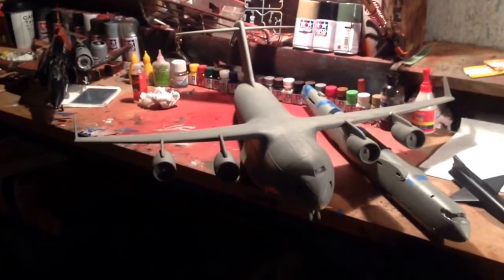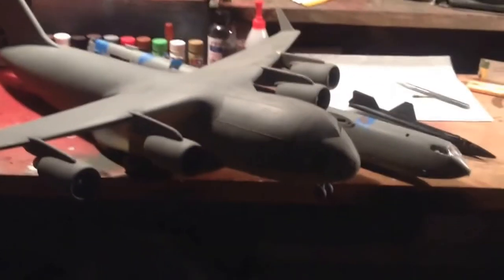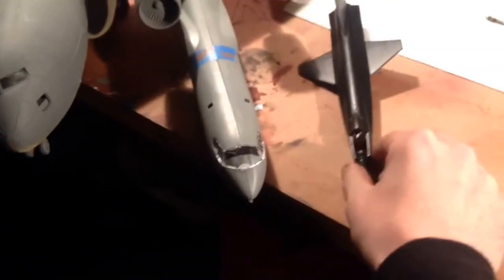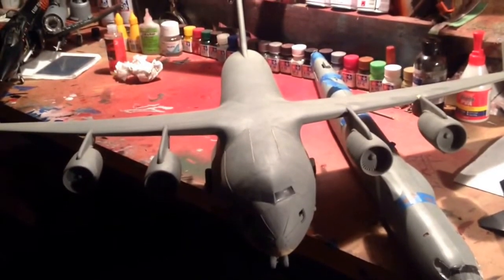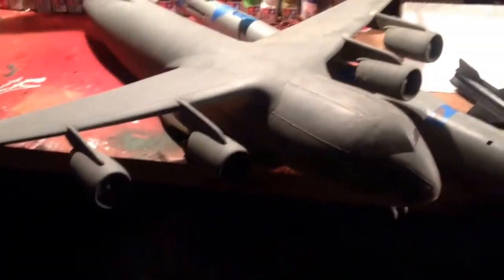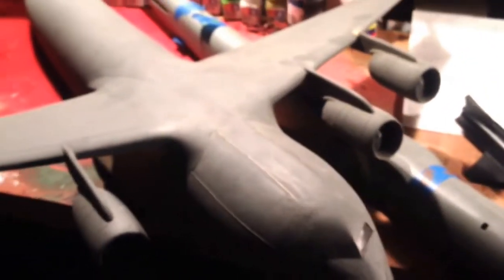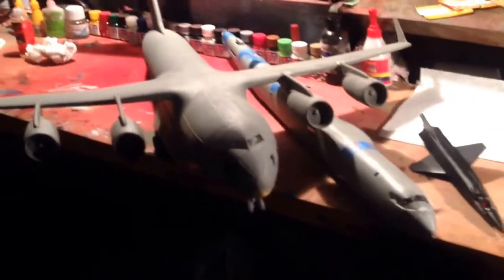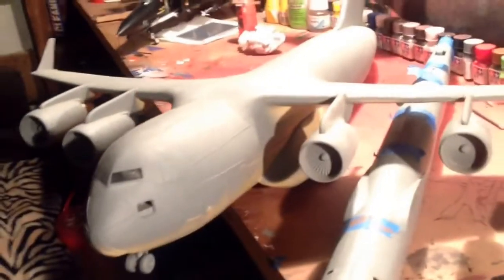Massive Model Aircraft!! Anigrand 1/72 C-17 Globemaster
For anyone interested in larger aircraft, check this out. Really nice looking kit, definitely captures the C-17 nicely. Should take a bit of work but I don't mind at all, will look awesome next to the B-52 when that's done.. If it ever gets started